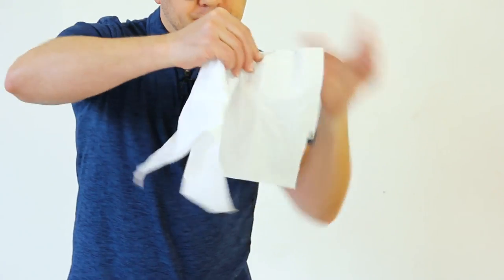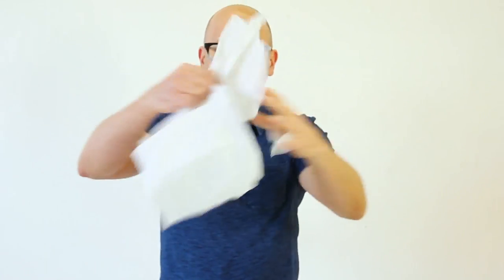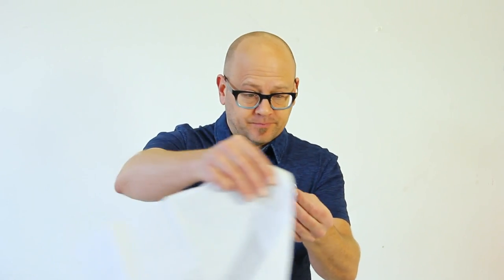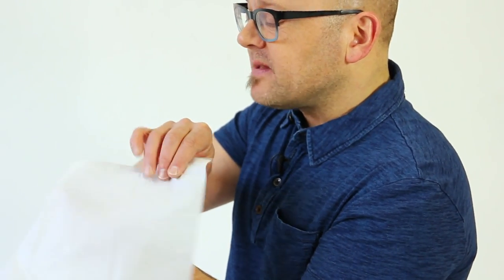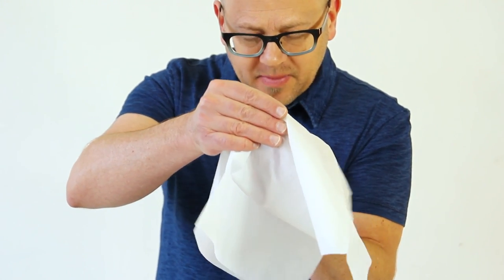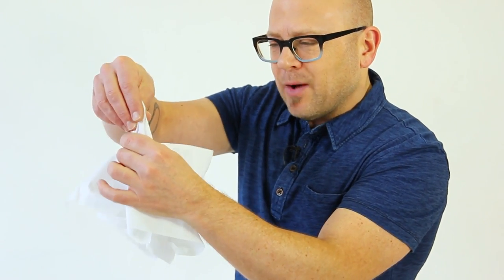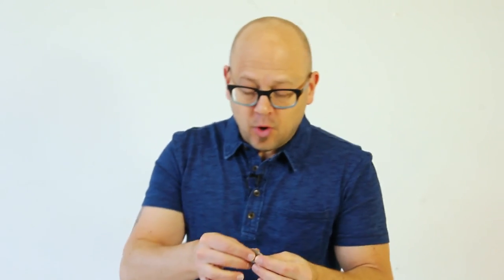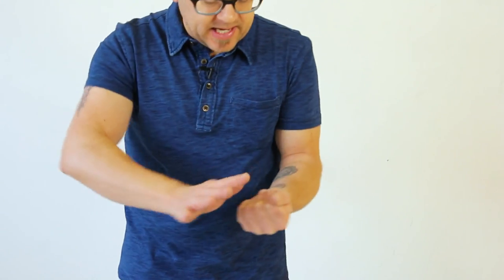LEARN THE AWESOME 'WTF' MAGIC TRICK